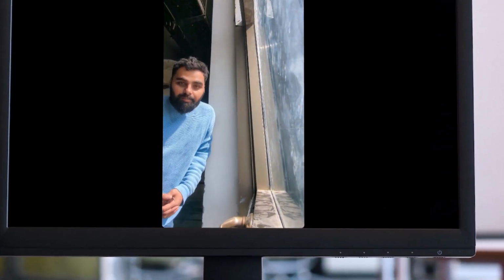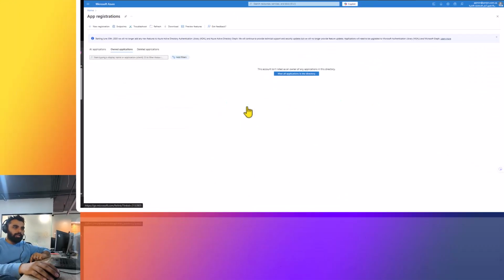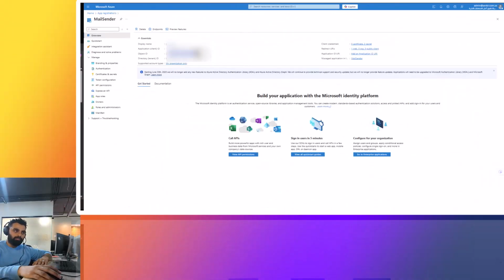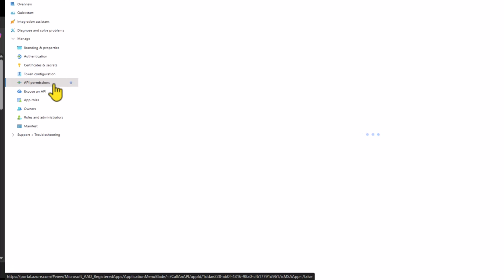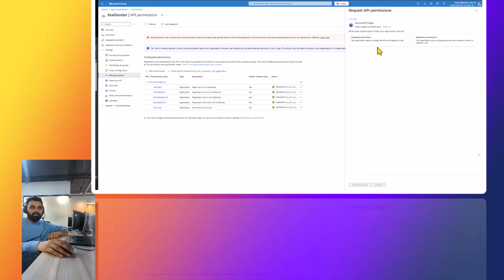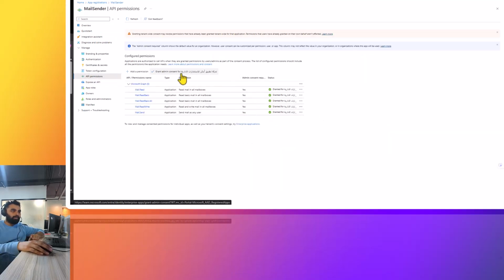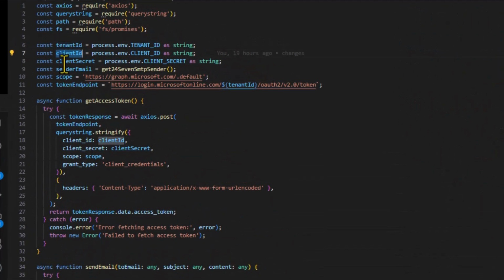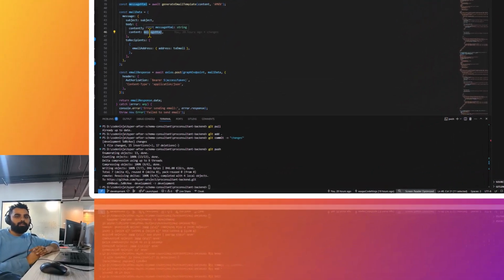SMTP on Azure | Email System Setup with App Registration & Permissions 🚀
🚀 Learn How to Set Up SMTP on Azure for Seamless Email Sending! 💻📩

In this step-by-step tutorial, I’ll guide you through Azure App Registration, configuring SMTP, and setting up the correct permissions to enable email functionality. This is a must-watch for developers who want to integrate Azure-based email services effectively!

🔹 What You’ll Learn:
✅ How to register an app in Azure
✅ Setting up SMTP on Azure
✅ Assigning the right permissions
✅ Ensuring secure email delivery

📌 Perfect for developers and IT admins looking to configure email services in Azure